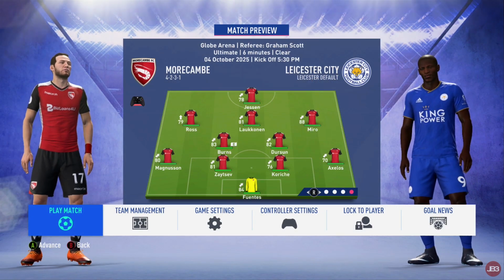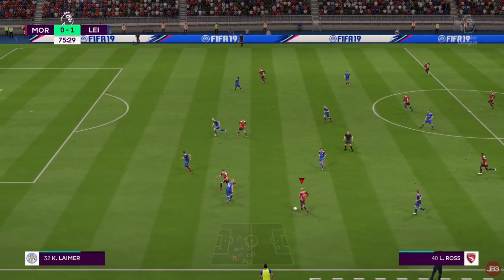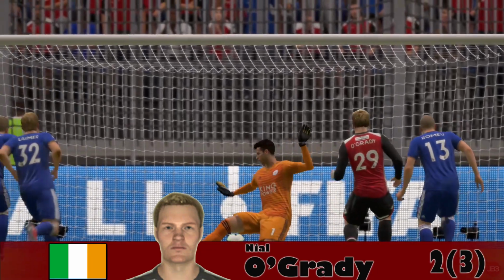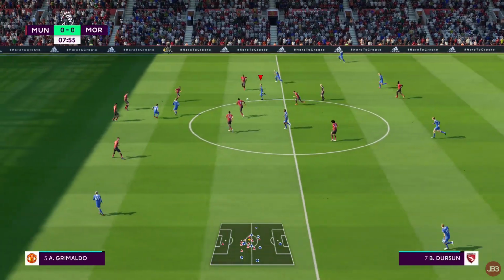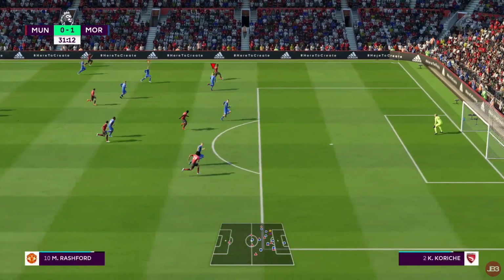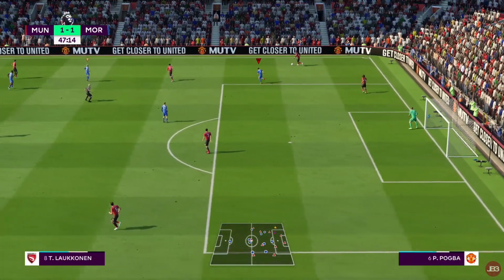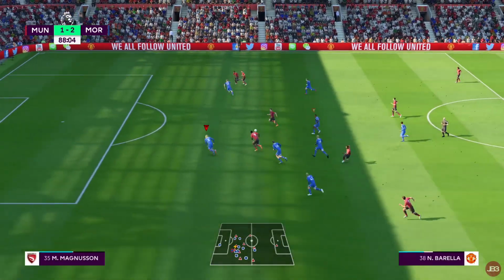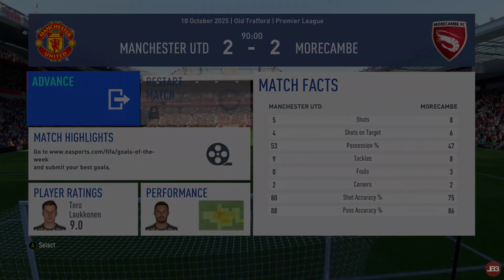FIFA 19 Career Mode - Youth Edition - Morecambe FC - Episode 195